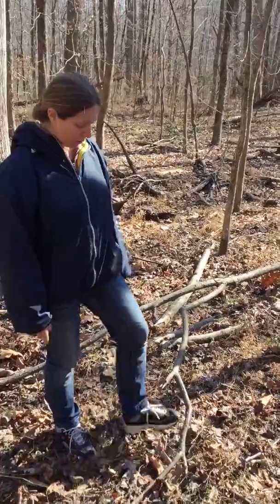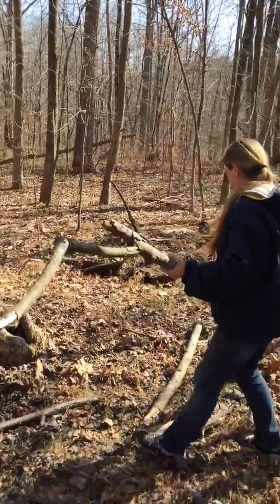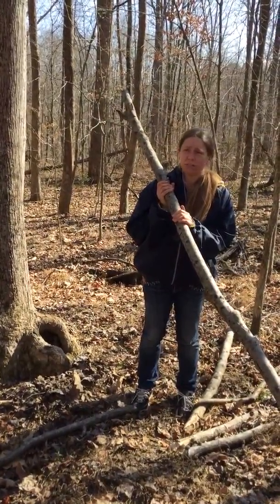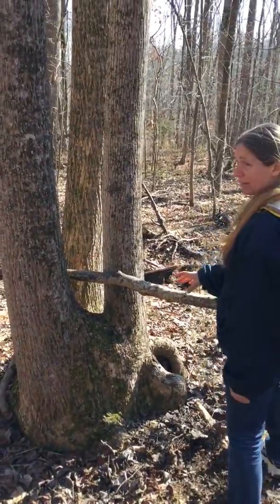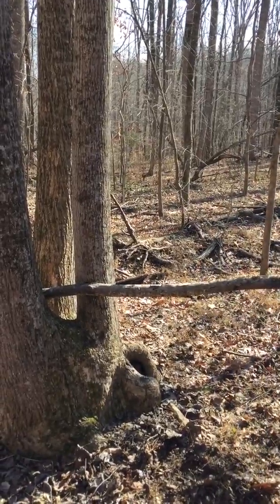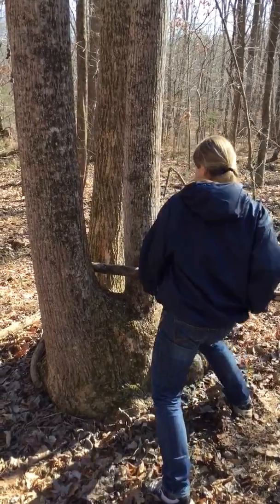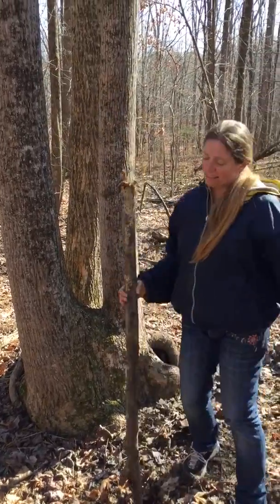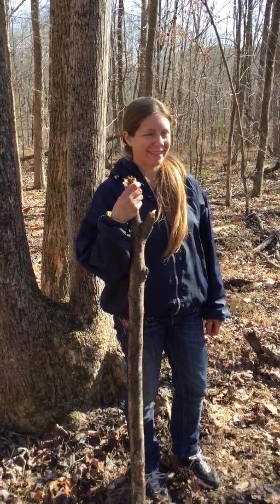Breaking Large Branches Without Manufactured Tools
How to break branches without outside tools- a useful skill for firewood, shelter building, and other bushcraft. For more, listen to our Podcast, Escaping Society